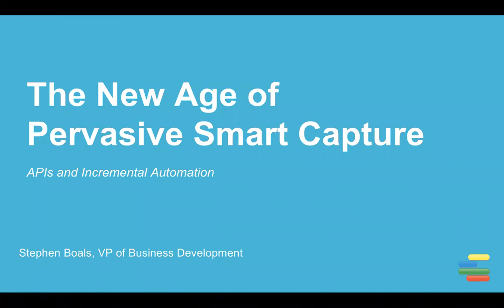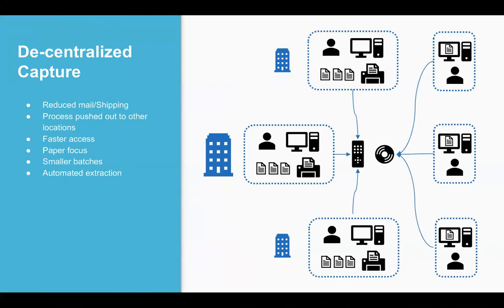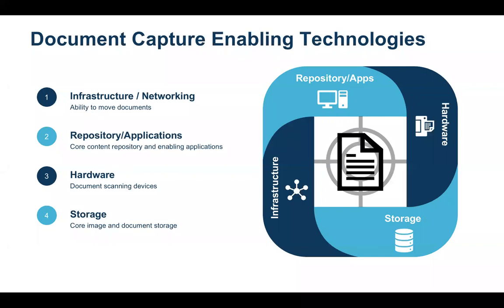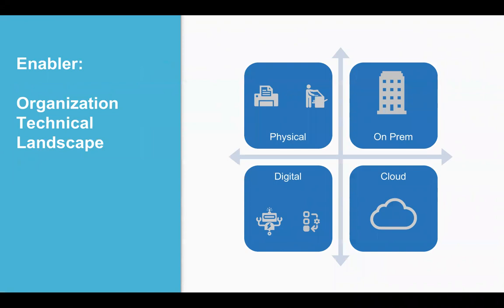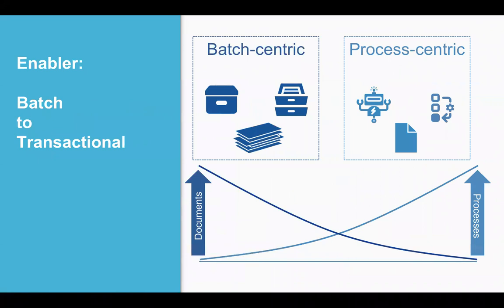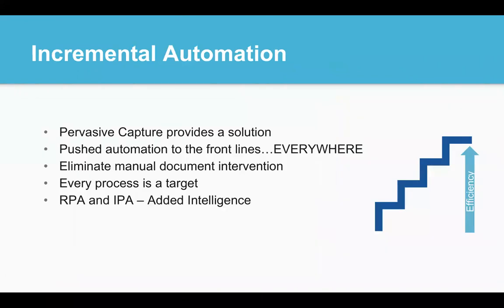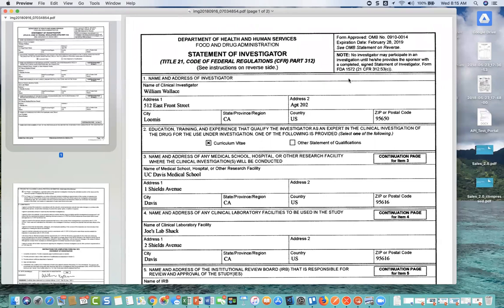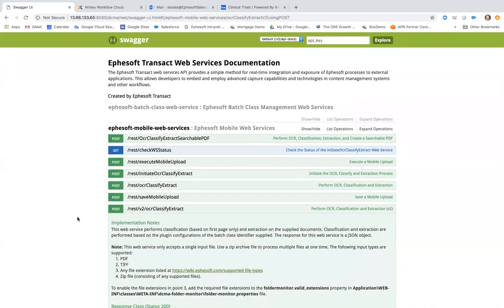Pervasive Smart Capture Webinar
Today, with the advent of new age document intelligence APIs, Smart Capture® can now be pervasive -- by adding technology to every workflow or robotic process -- and provide incremental automation to document-centric processes throughout the enterprise. Learn how you can impact your organization by adding exponential benefit to the way you do your work.